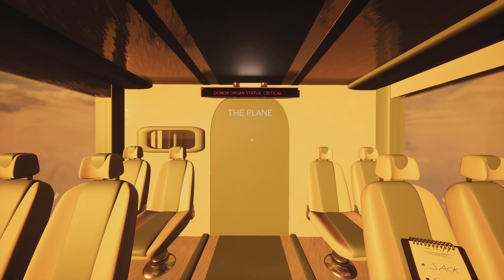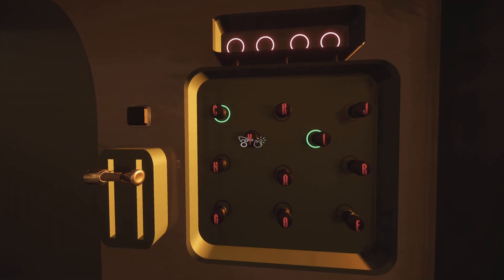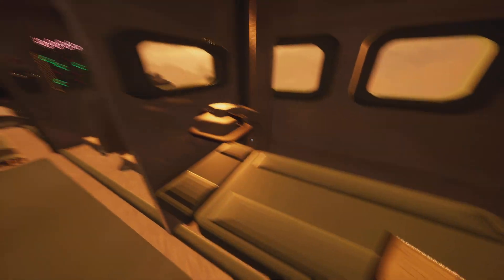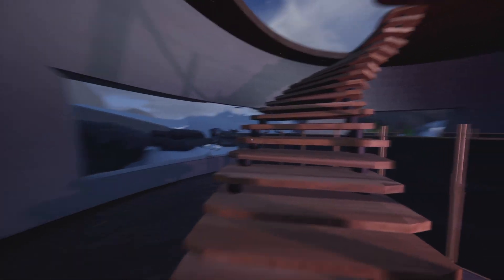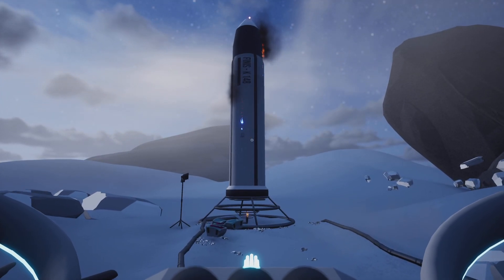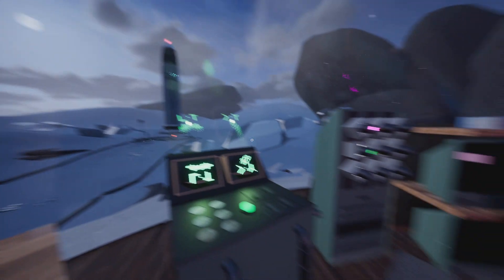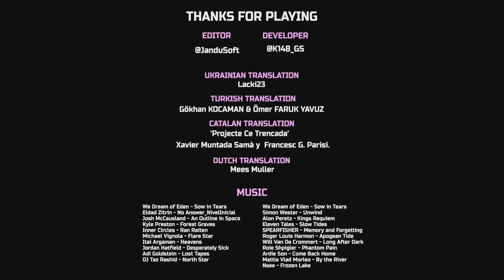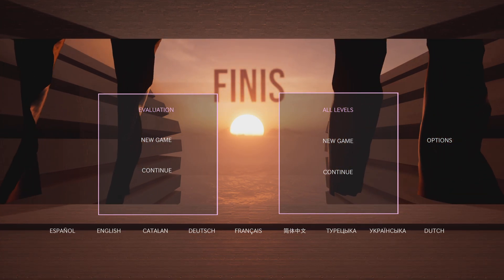Finis Platinum Trophy Guide Part 2